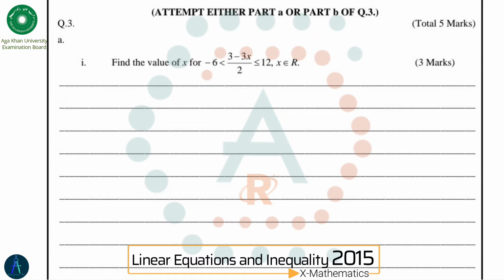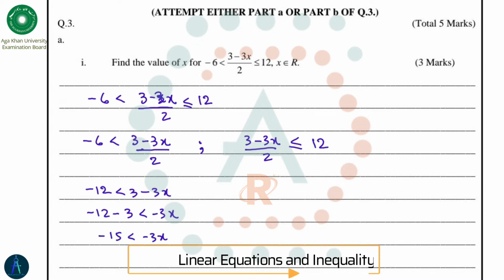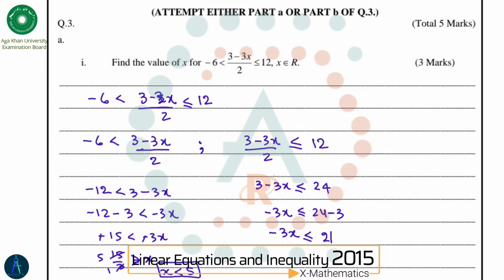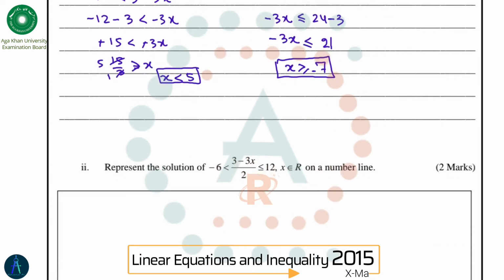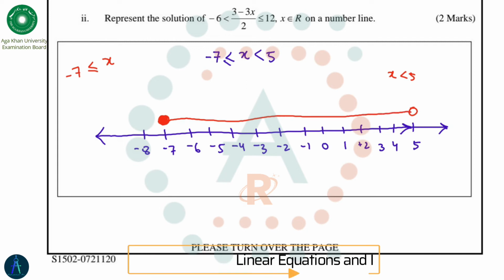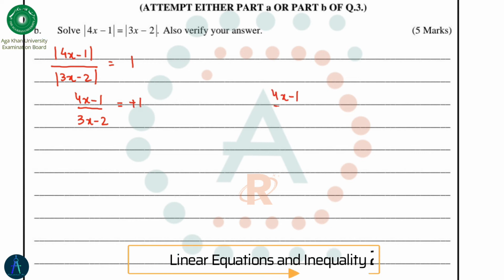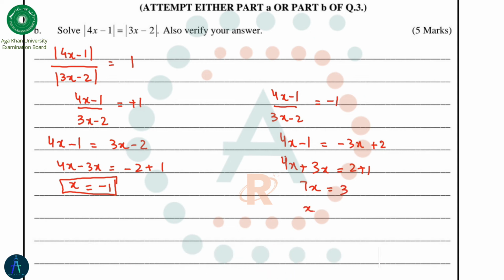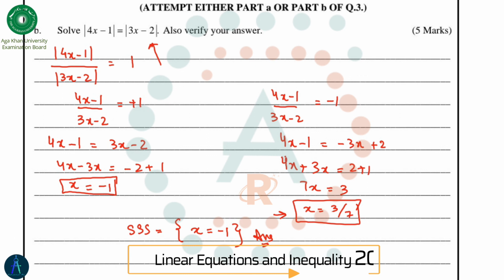Linear Equations and Inequality Class 10 Maths Aga Khan Board Pastpaper 2015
agakhanboard

AKU-EB Past papers paper II 2015 solution

Solution of Aga Khan board 2015 Pastpaper paper 2 descriptive CRQ question